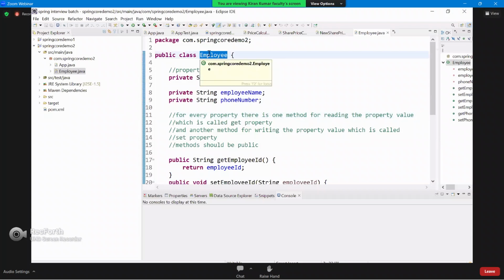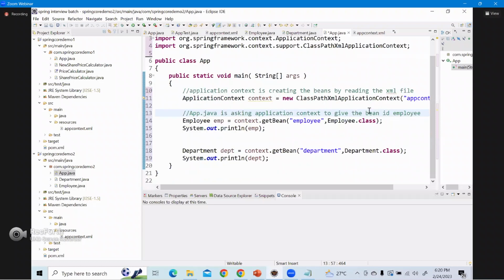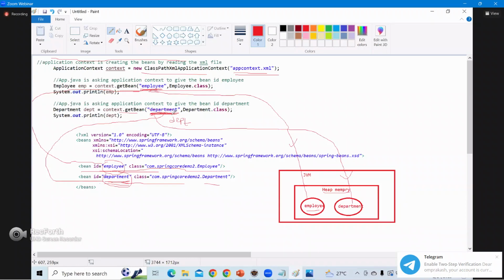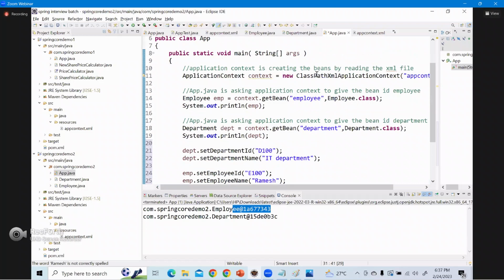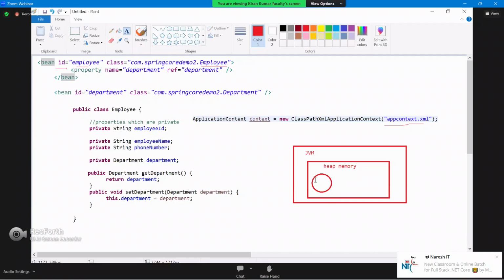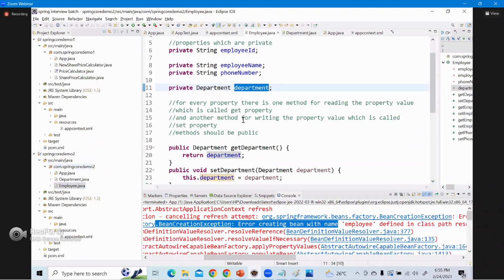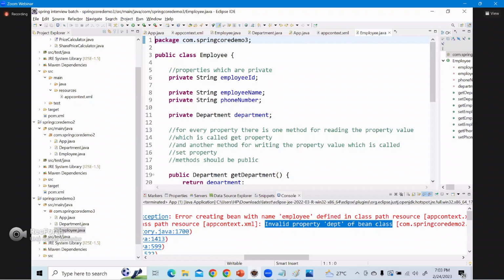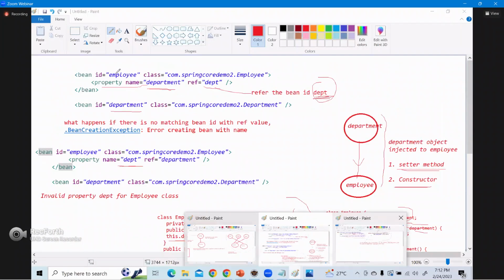spring 4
spring -4 | Lecture ussing setter and getter method |